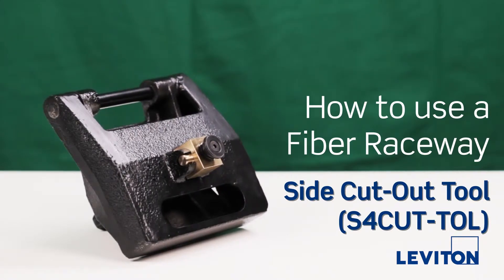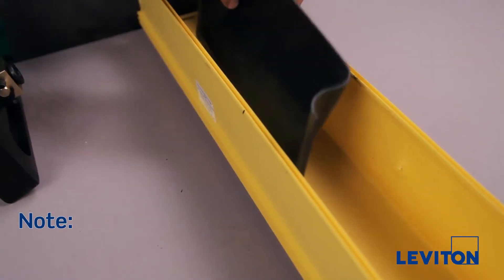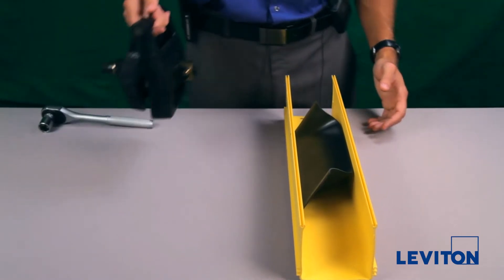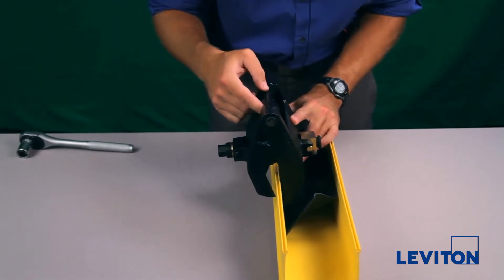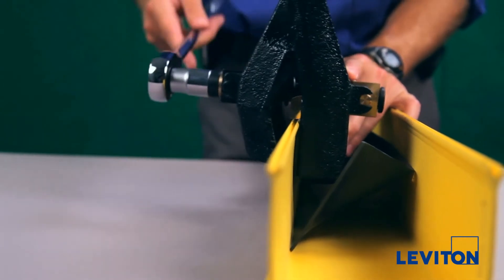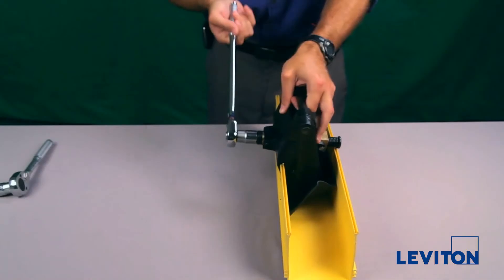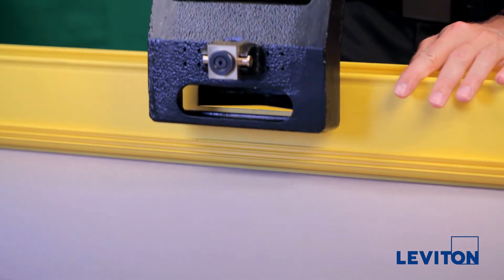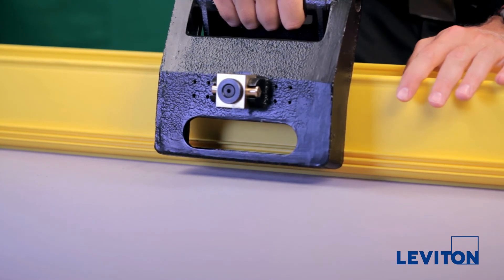Fiber Raceway - Side Cut-Out Tool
Leviton Network Solutions shows you step-by-step how to use the Leviton Side Cut-Out Tool to create a cut out in a Fiber Raceway Duct.